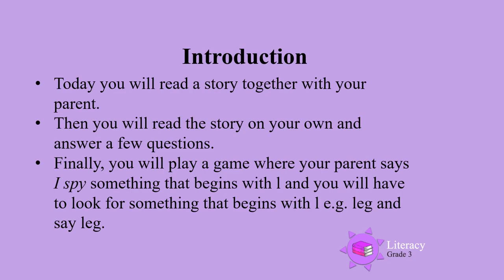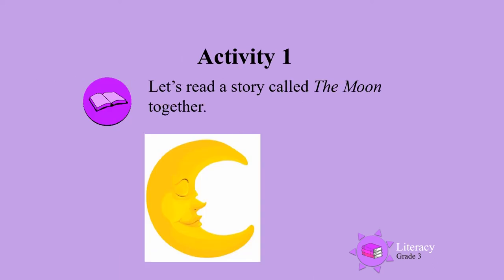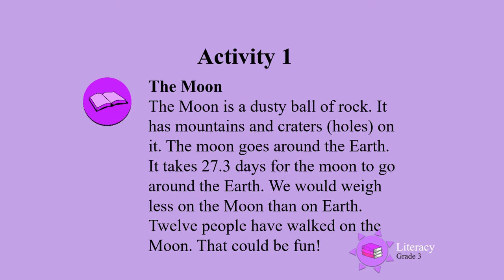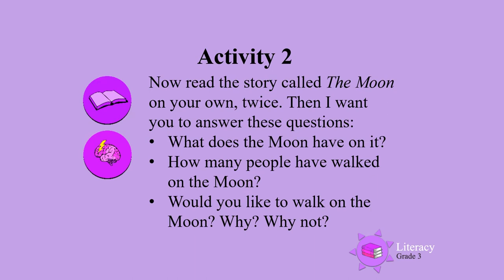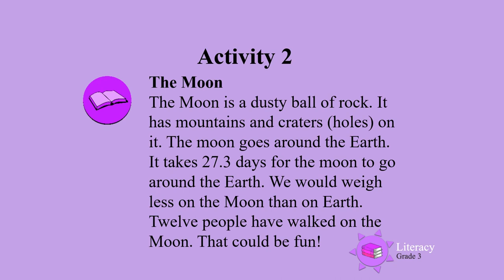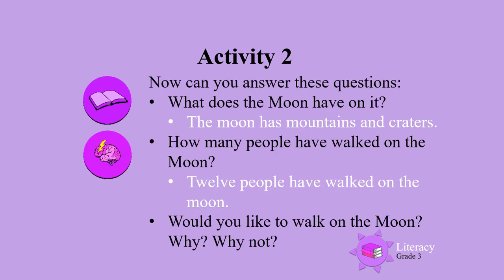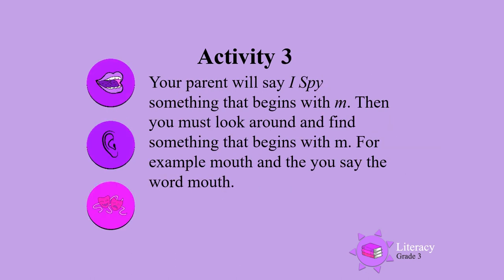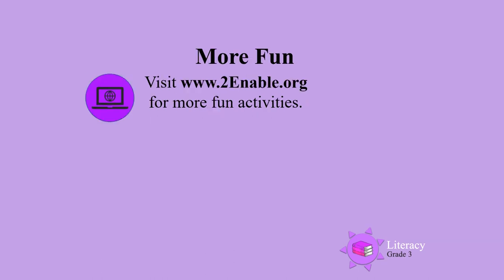The Moon UNI D41 Gr3 Lit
Grade 3 Literacy - The Moon.